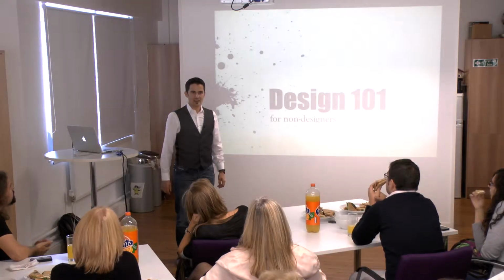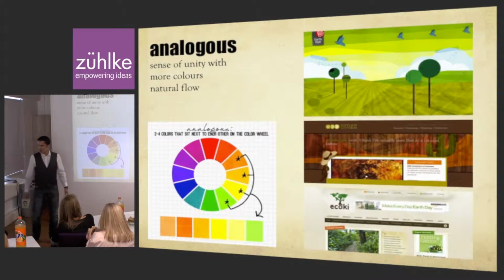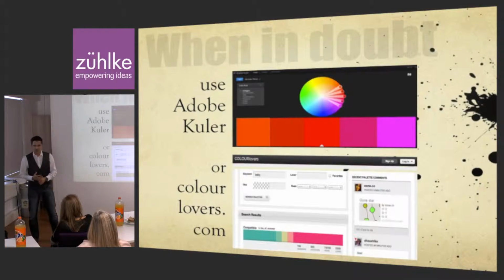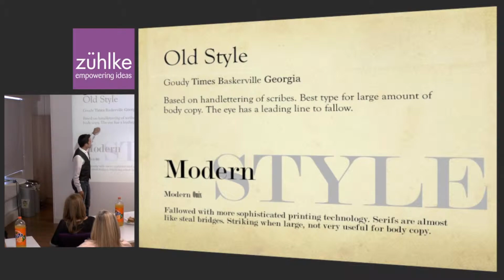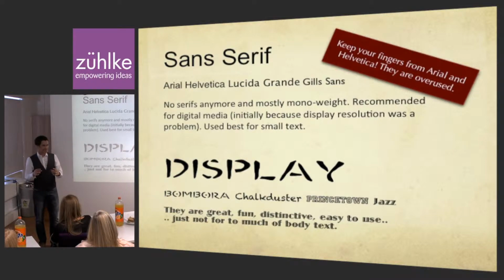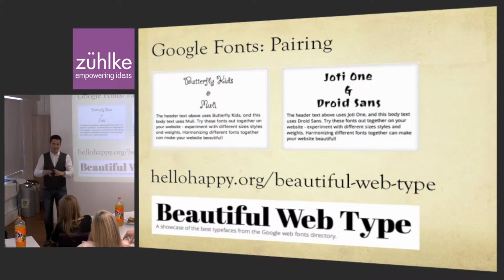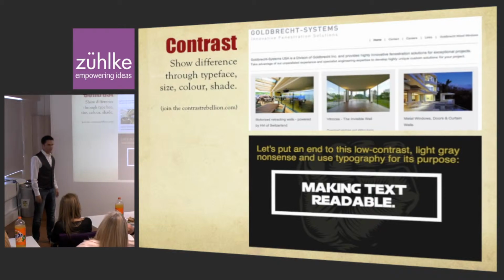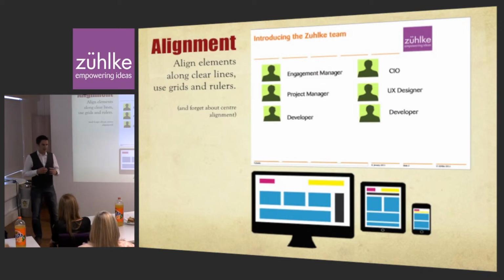Design 101 for non-designers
Did you ever wondered why certain websites, presentations of products look beautiful and others not? What is it that makes them stand out? I believe that there is a direct relation between good design and usability (there is more to good usability but don't get me started ;-).

In this talk, I would like to demystify Design. I will talk about the key concepts of colours, typography, contrast, repetition and alignment. You will be able apply what you learned to your daily work. Even if it is just for your next BLT slide-deck or your new great product you crafting for you customer.